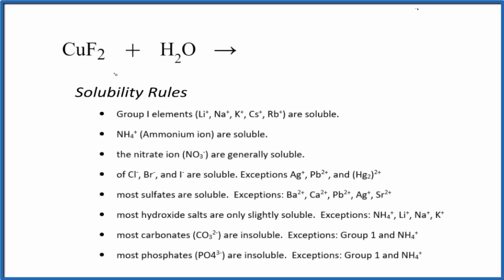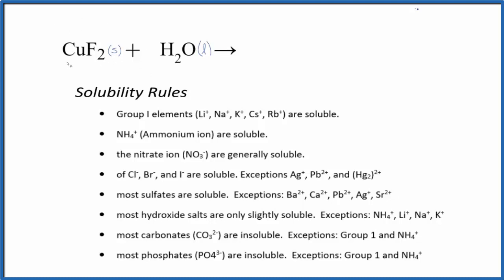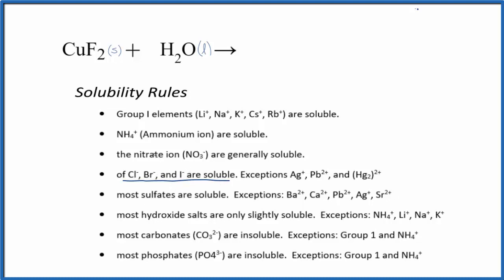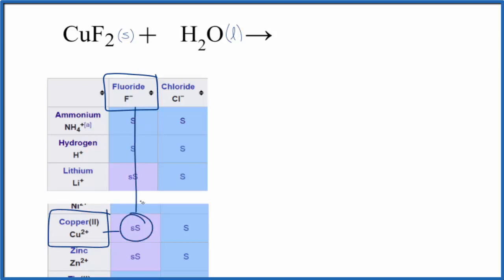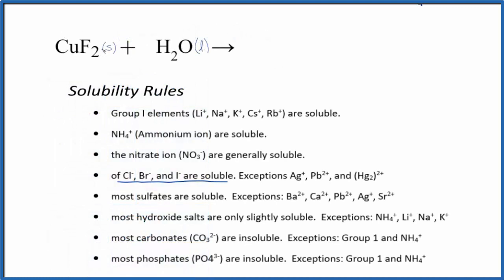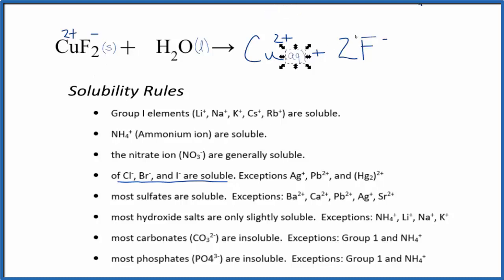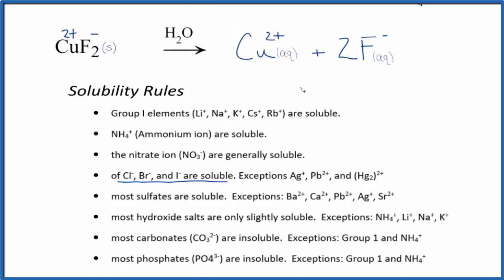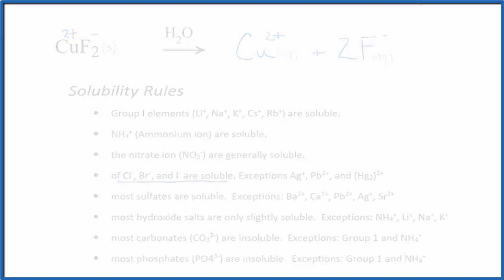How to Write the Equation for CuF2 + H2O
In this video we will describe the equation CuF2 + H2O and write what happens when CuF2 is dissolved in water.  The answer is that it is slightly soluble in water. Although it is an ionic compound, it does not dissociate much into its ions in water, however a small amount does dissolve.

When this small amount of CuF2 is dissolved in H2O (water) it will dissociate (dissolve) into Cu 2+ and F- ions. To show that they are dissolved in water we can write (aq) after each. The (aq) shows that they are aqueous – dissolved in water.

The equation for CuF2,Copper (II) fluoride, and H2O sometimes isn’t considered a chemical reaction since it is easy to change the Cu 2+ and F- back to CuF2 (just let the H2O evaporate). At the same time, the CuF2 is a very different substance than Cu 2+ and F-.

Knowing the solubility rules can help you determine whether CuF2 will dissolve in water and dissociate into ions